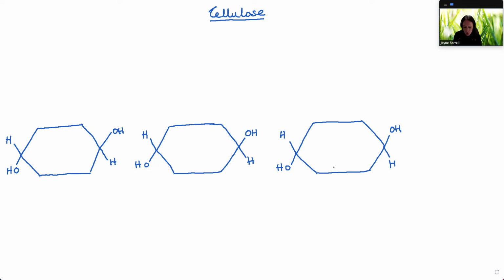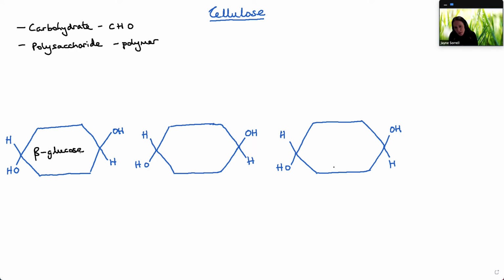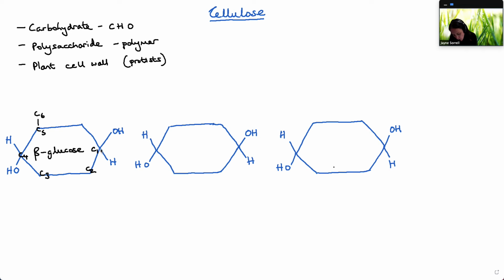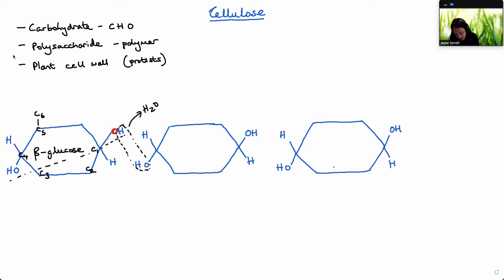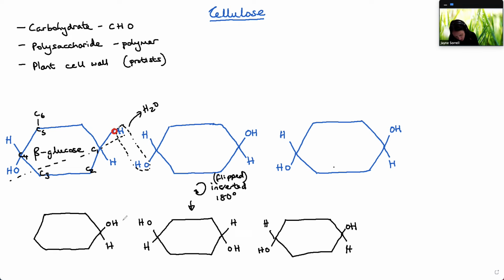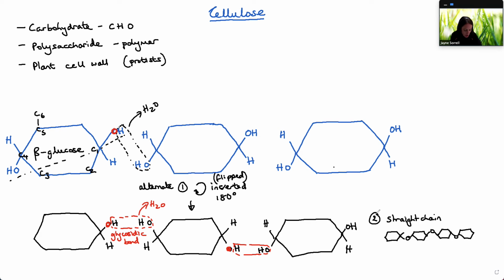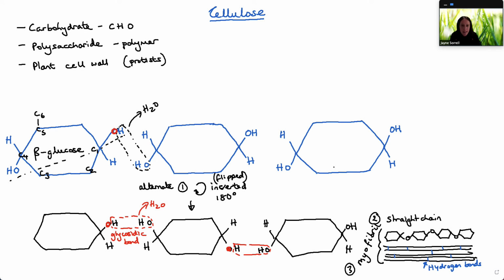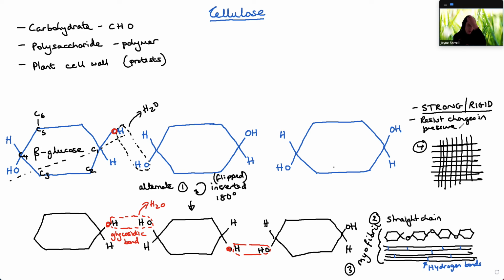What is cellulose? What is its structure and function? Suitable for all post 16 biology courses.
This video explores the structure of cellulose in plant cell walls and relates this to its function. For all post 16 exam questions on cellulose or molecules (like chitin) which have a similar structure to it. Suitable for AQA, Educas, Edexcel, OCR A Level Biology and any other post 16 biology course.